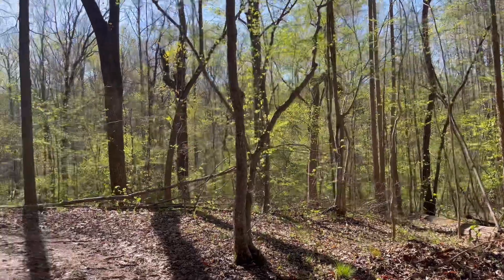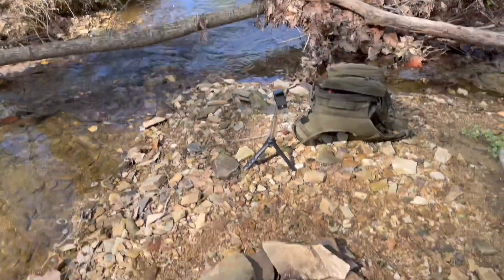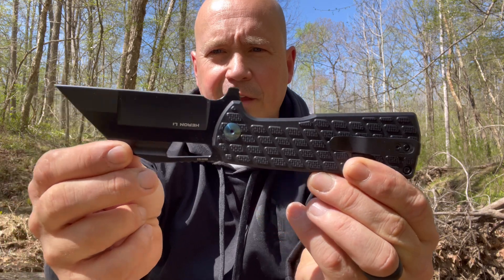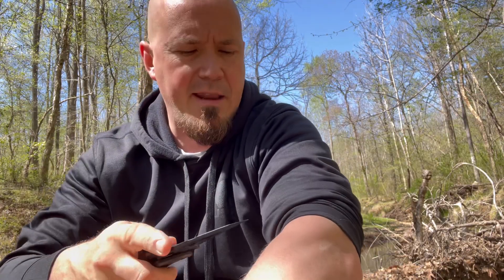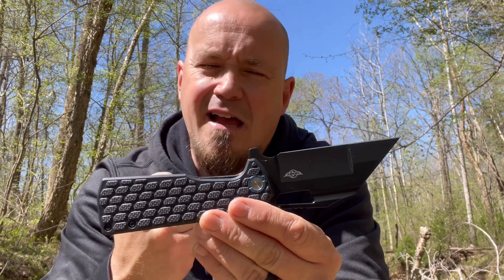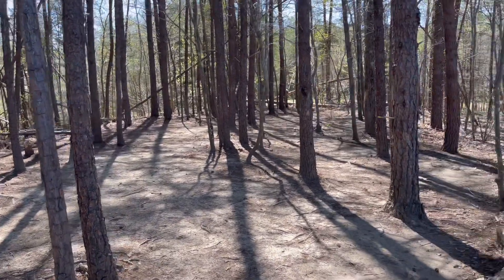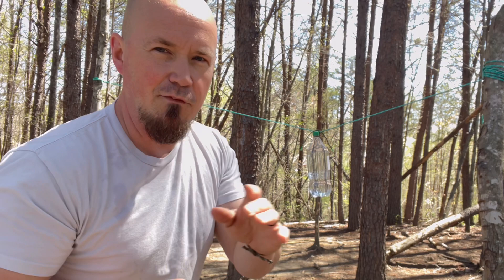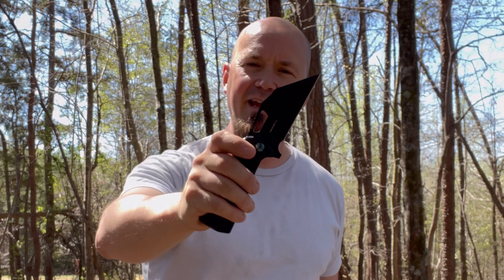OKNIFE Heron L1 Tactical Folding Knife: Impressive Design and Hard Hitting!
In this video we will be taking a look at the OKNIFE Heron L1 Tactical Folding Knife. I believe you will be well impressed!

Link to the Obuy Store

Link for the Heron L1